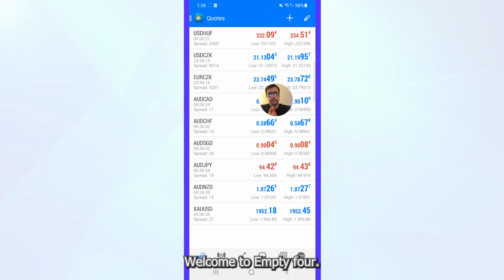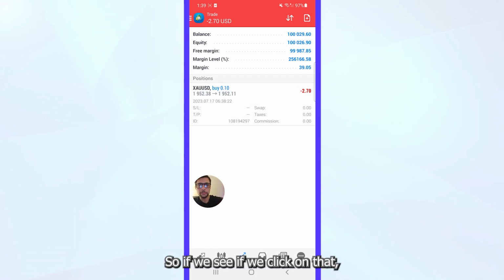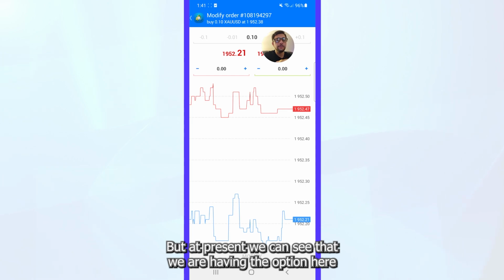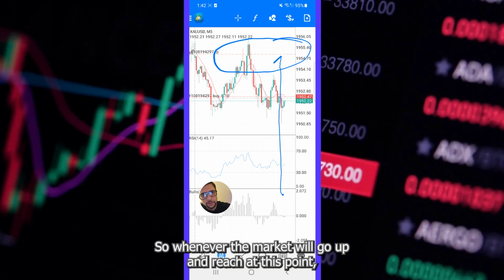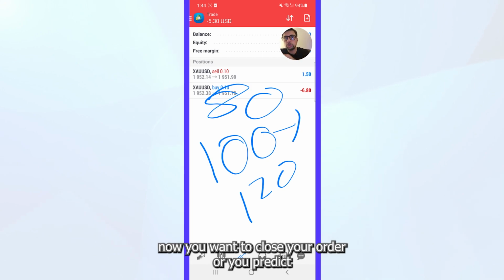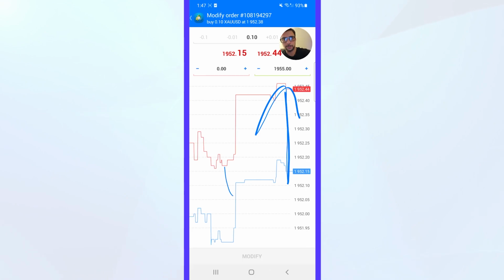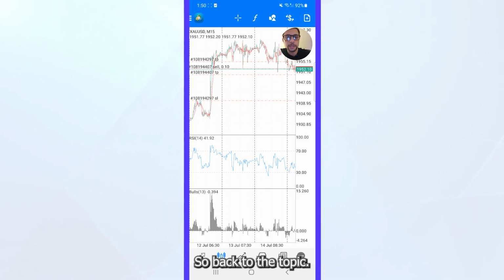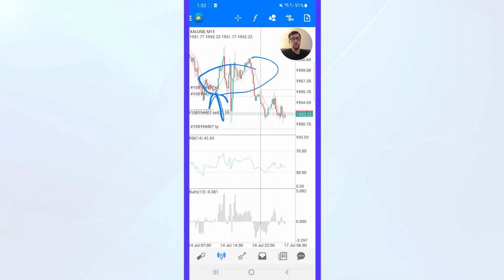Part-9 Take Profit and Stop Loss in Trading#TradingEducation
Welcome to our trading educational channel, where we demystify the crucial concepts of take profit and stop loss in the Forex market. If you're a beginner trader looking to boost your trading success, this video is a must-watch! Learn how to strategically set take profit and stop loss levels to maximize your profits and minimize risks. Don't miss this opportunity to elevate your trading skills and gain a competitive edge in the market.